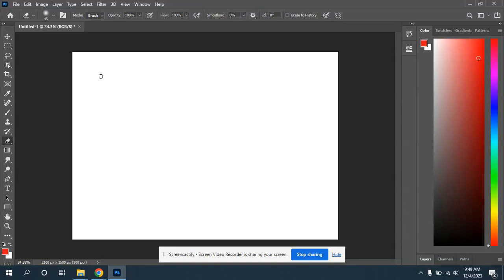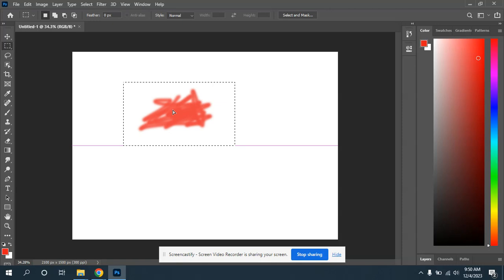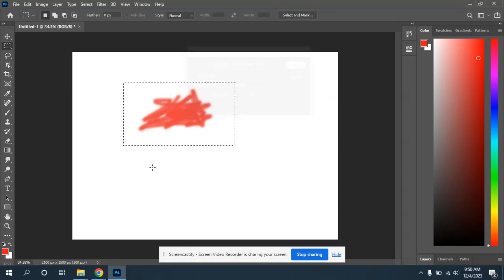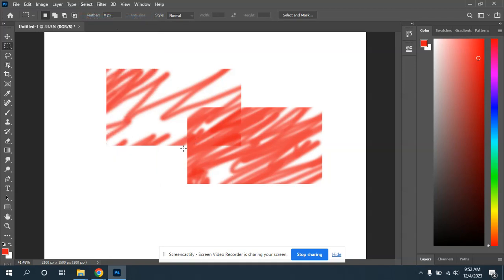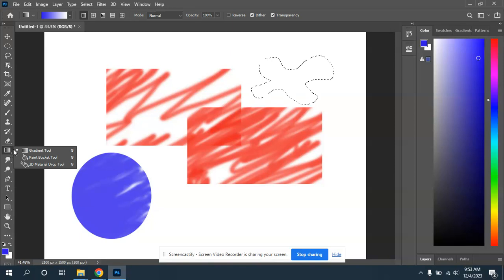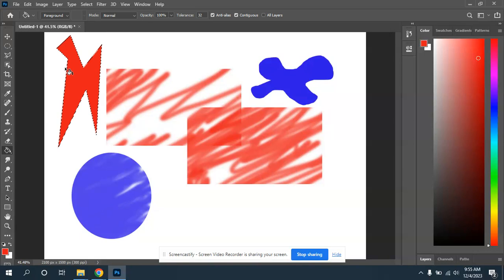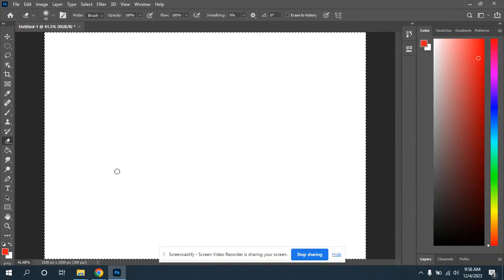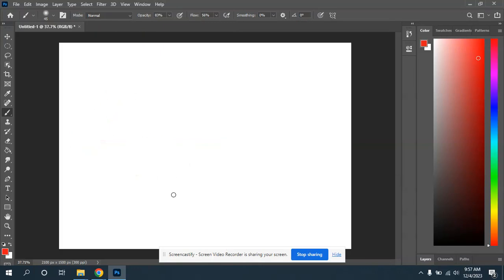Selection Tools and Masking